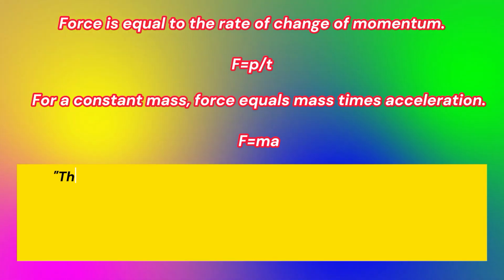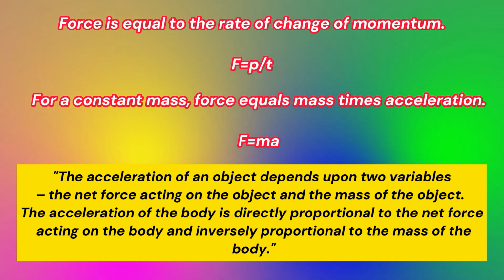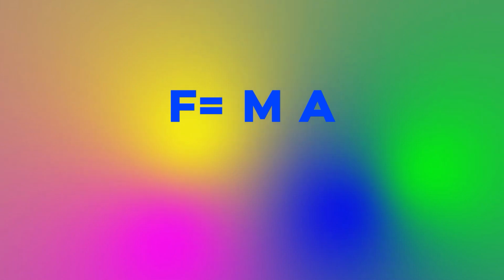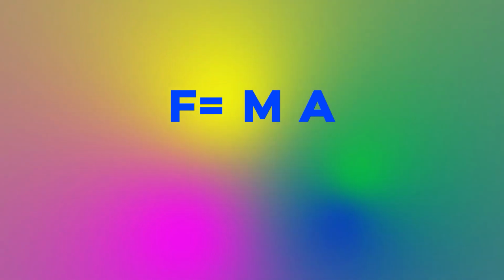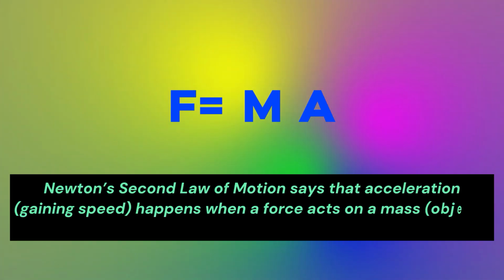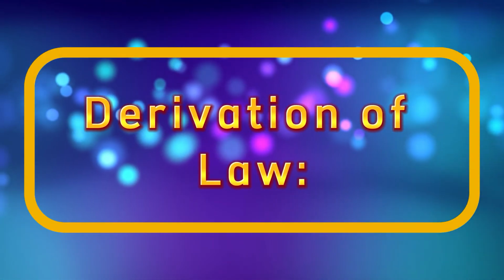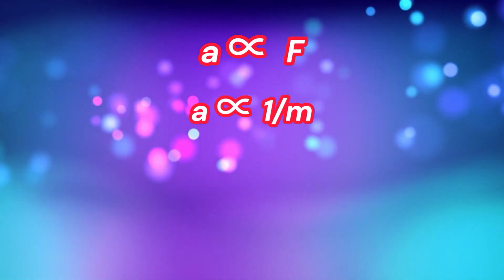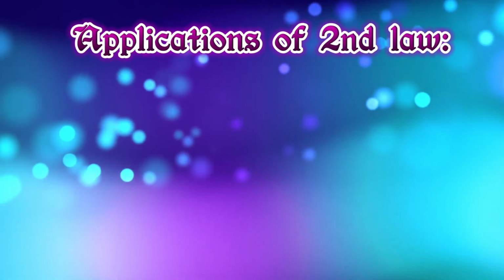Newton's Second Law Of Motion| 2nd Law of Motion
In this video we have discussed the Newton's Second Law of the Motion. we have discuss its uses in daily life and how it is applied in our applications. Also, we have derived the formula of newton's Second law of motion. In this video we have discuss the law in 2 manners in the way of rate of change in momentum and in  the rate of change of velocity.

newton's second law of motion examples,
newton's second law of motion experiment,
newton's second law example,
laws of motion,
motion,
newton's laws,
newton's laws of motion (field of study),
newton's second law of motion class 9,
newton's second law of motion class 11,
newton's second law of motion animation

Newton’s laws of motion || First law of motion || Second law of motion || Third law of motion
Newton's First Law of Motion | Forces and Motion | Physics | Infinity Learn
Newton's Second Law of Motion | Physics | Infinity Learn NEET

education, laws of motion, net force, newton's laws of motion, newton's second law example, newton's second law of motion,
newton's second law of motion animation, newton's second law of motion experiment,